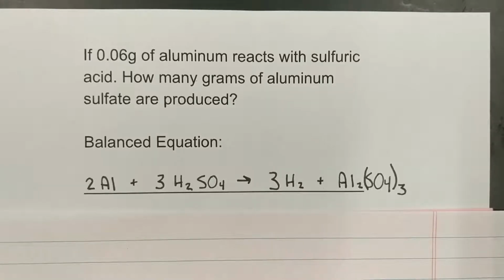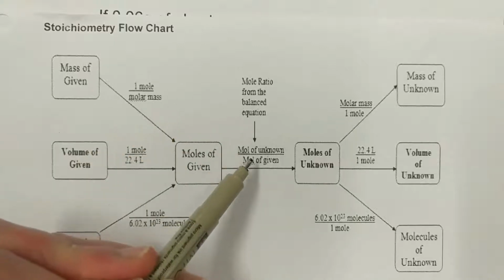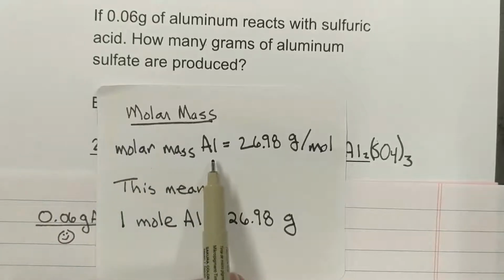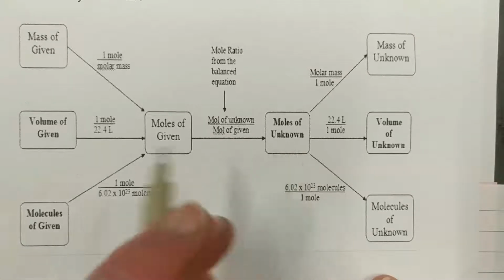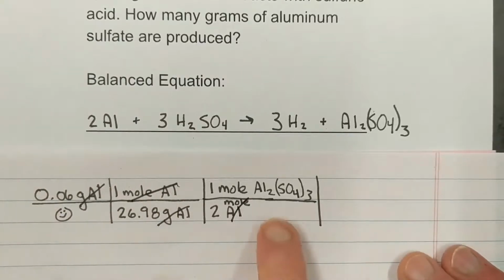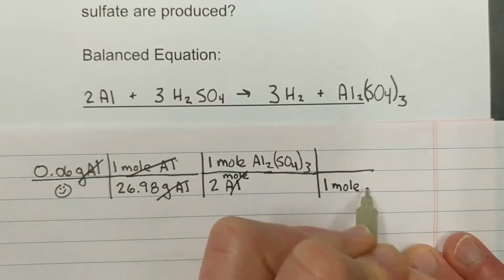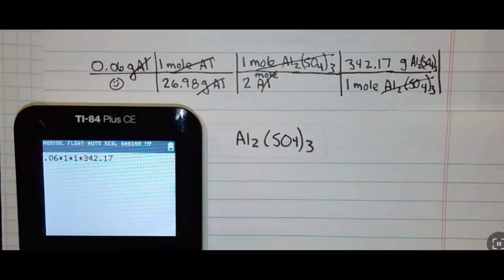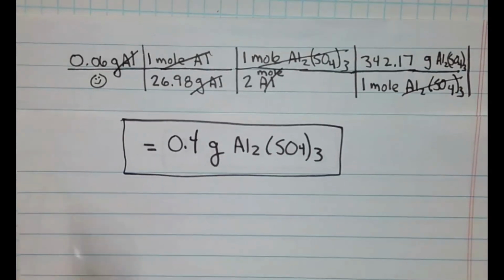stoichiometry practice problem revised